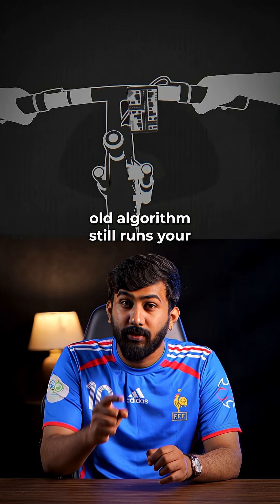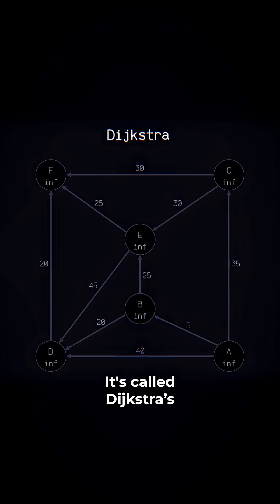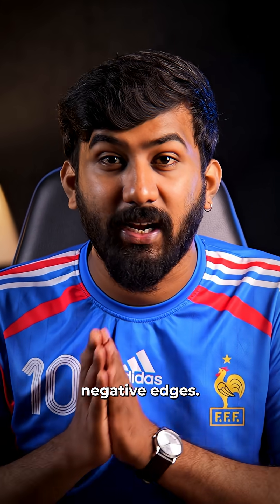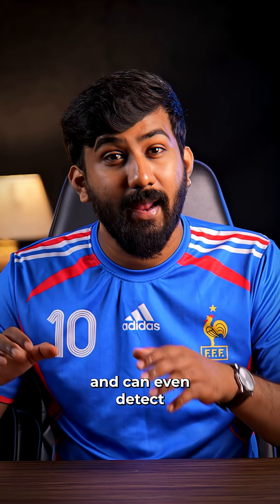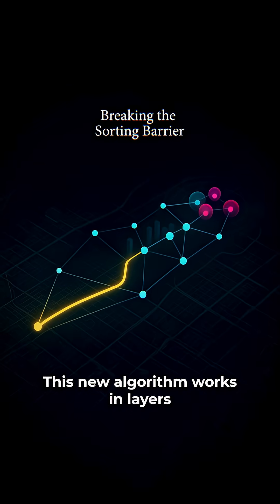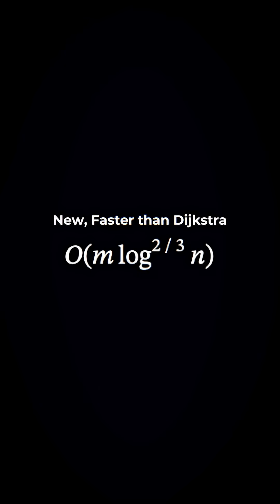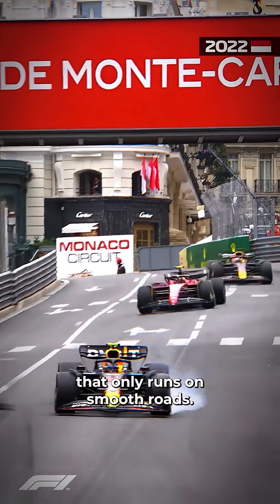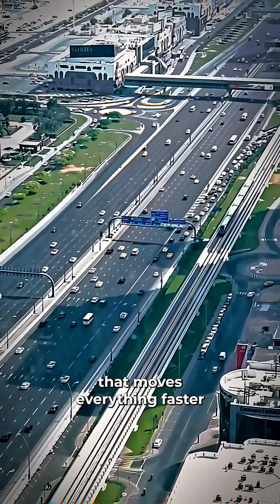Is Dijkstra's Algorithm replaced? Breaking the Sorting Barrier by Tsinghua, Stanford, and Max Planck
A 60-year-old algorithm still powers your GPS.
Now, a new breakthrough from Tsinghua, Stanford & Max Planck might finally beat it.

Is it the end of Dijkstra’s reign? What do you think? Let us know.